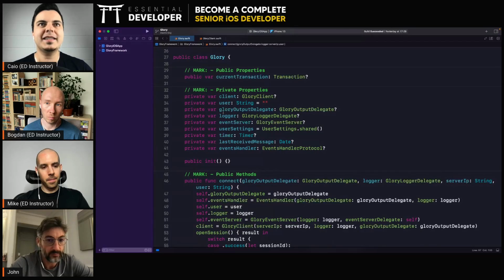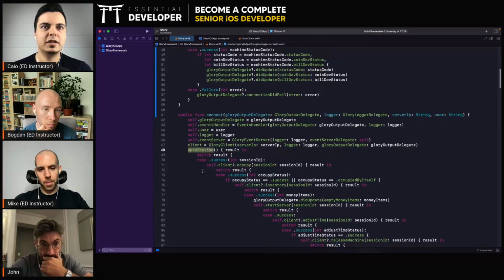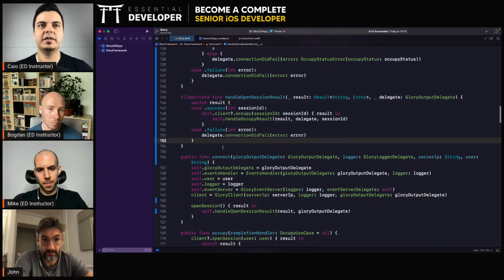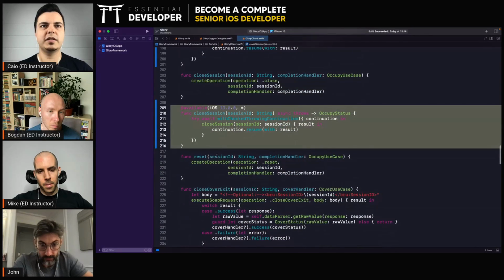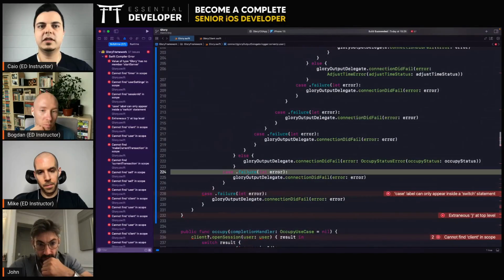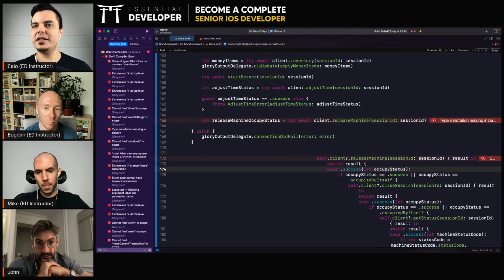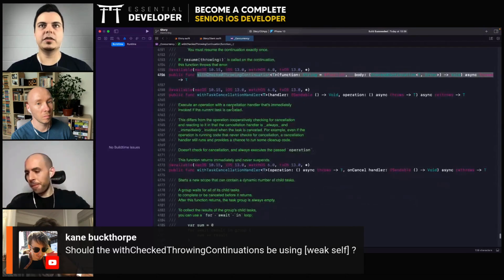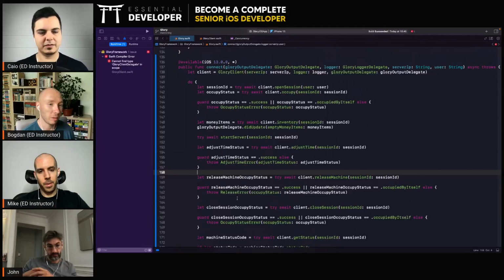How senior iOS devs eliminate nested closures (arrow anti-pattern) in Swift | Live Dev Mentoring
Have you ever seen nested Swift closures shaped like an arrowhead (aka Pyramid of Doom)? 😱

Code shaped as an arrowhead is an anti-pattern caused by many nested structures such as nested conditions, switch statements, and even closures.

So watch this mentoring session now to learn how to eliminate nested closures (with & without Swift's async/await) to make code easier to read and maintain.